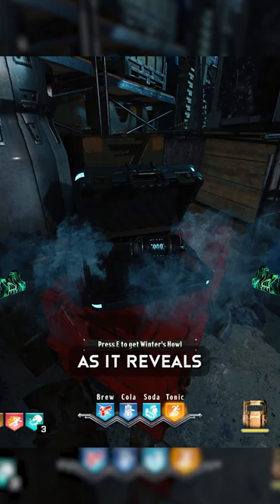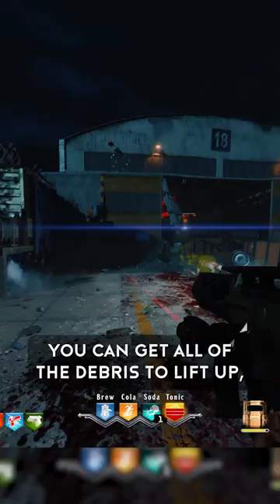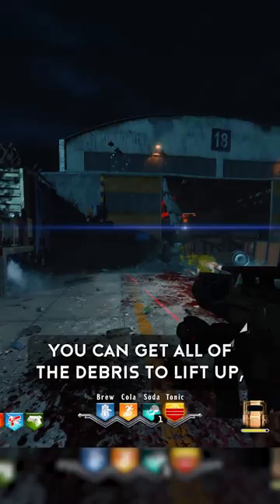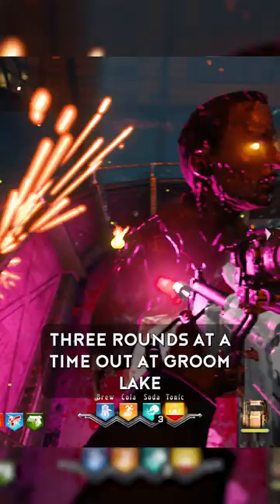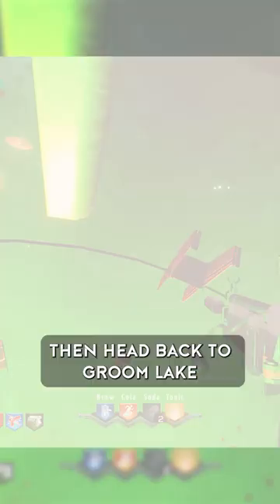this will change the way you play area 51 forever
clearing all the debris from area 51 in classified... did you know you could do this?!

📱 Other Socials